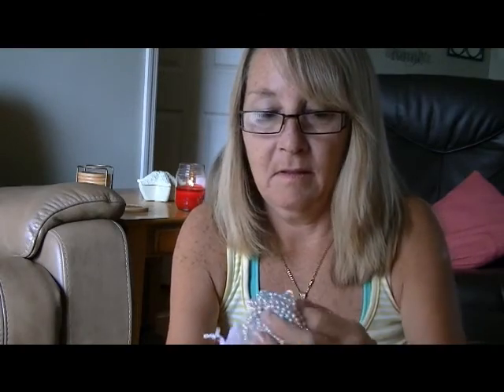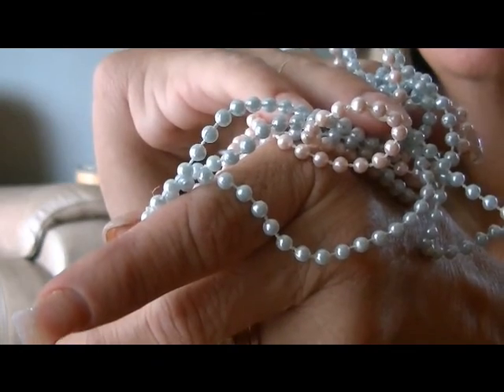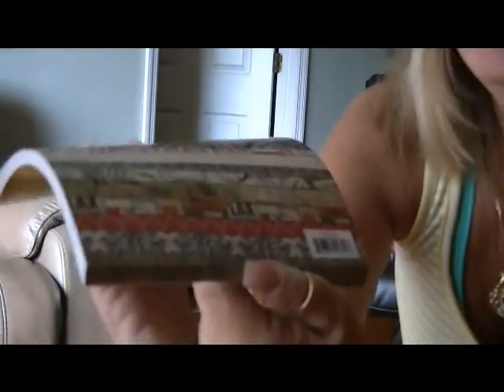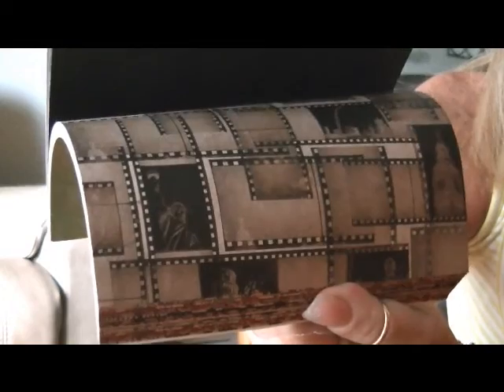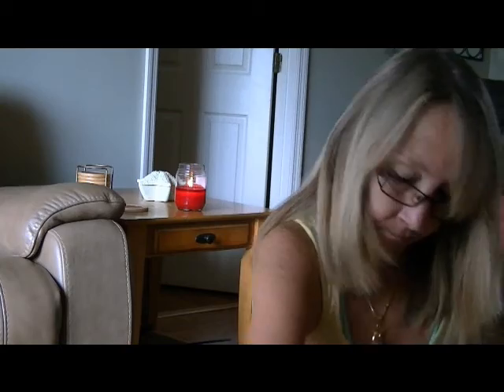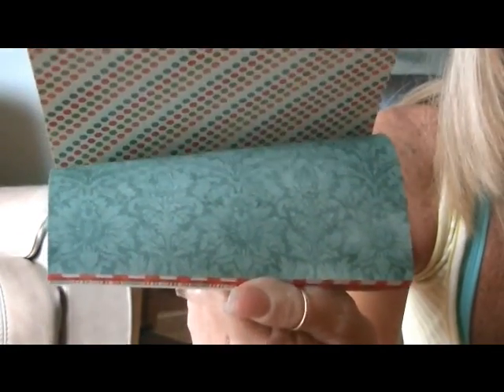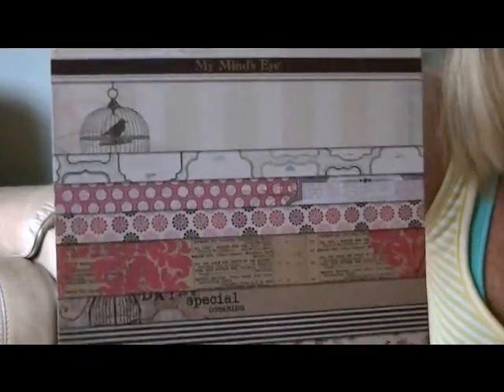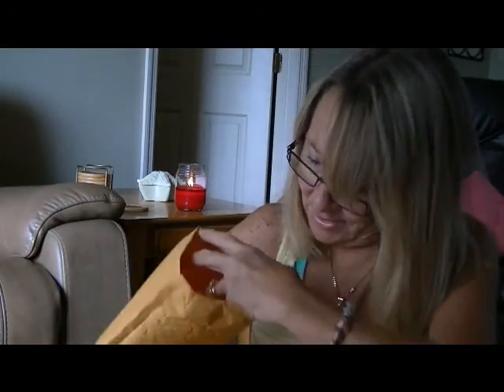Happy Mail from ScrappyKSue and a Class Update! 8-11-12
Thanks so much Karen Sue! I love the paper and appreciate you thinking of me! :)